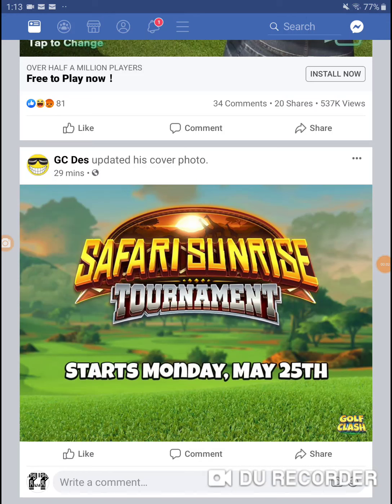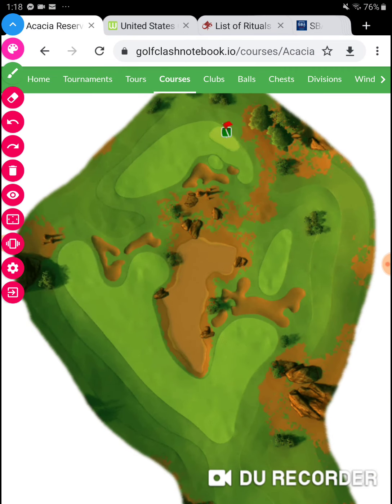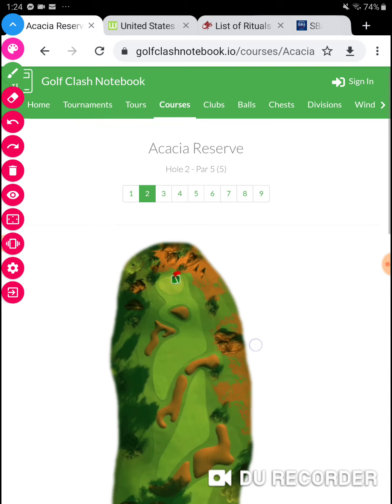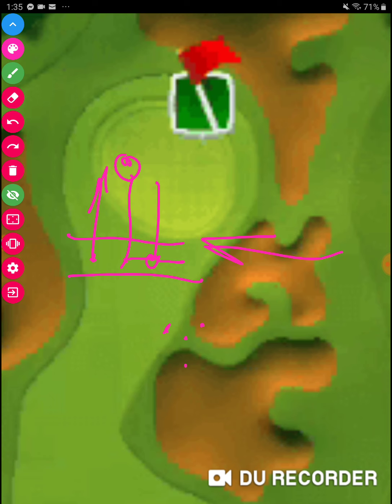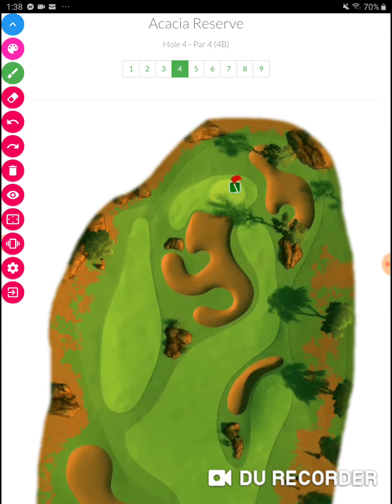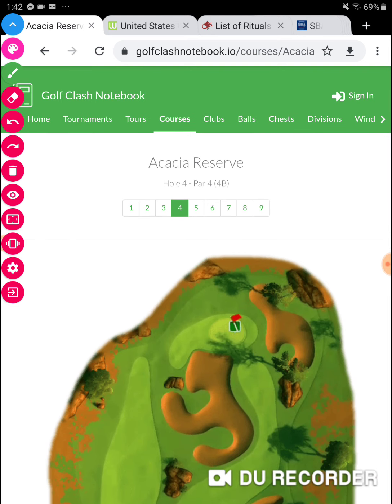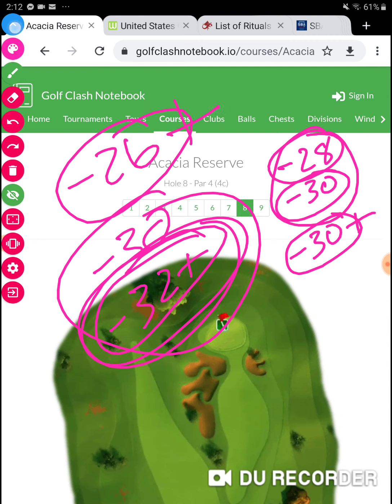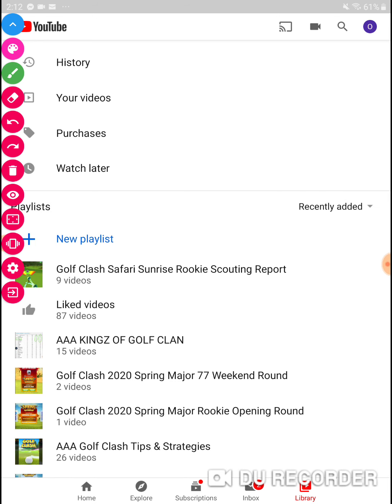Golf Clash Safari Sunrise Tournament Rookie Scouting Report